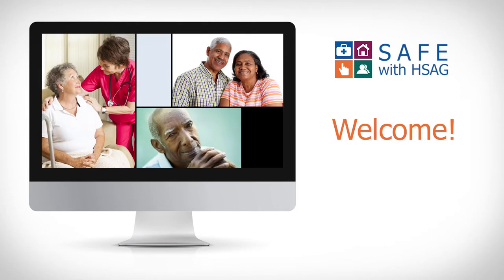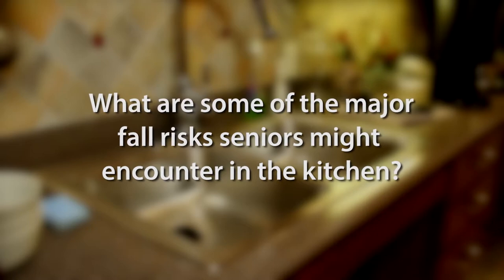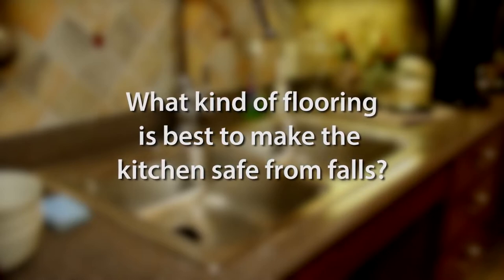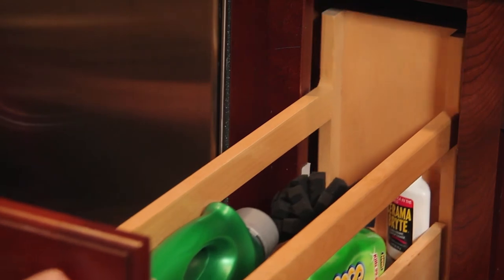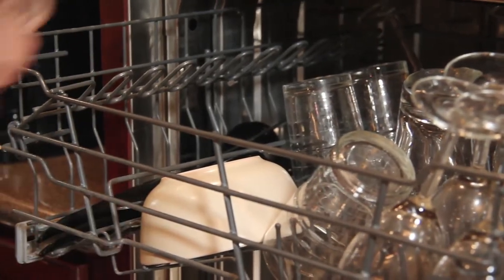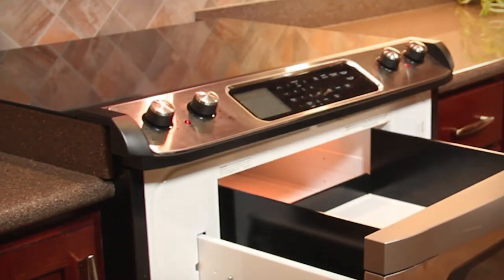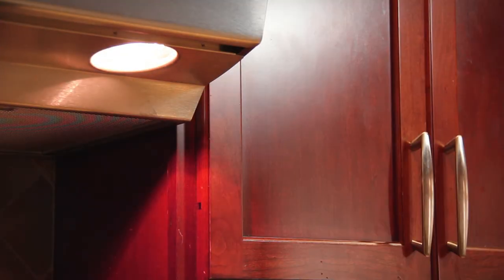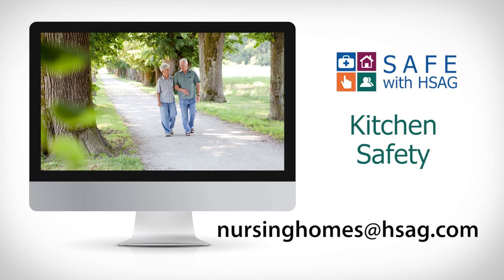Kitchen Fall Safety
This SAFE with HSAG video podcast focuses on kitchen fall safety with insight from Dorothy Kelly, Caregiver Services Coordinator at the Foundation for Senior Living. Dorthy discusses several modifications seniors can make in their kitchens to create a safe environment.